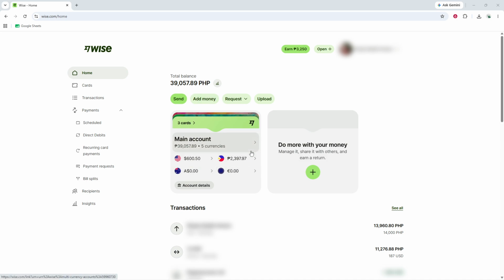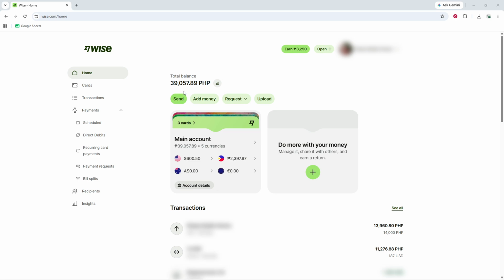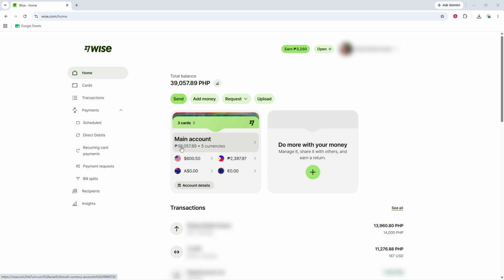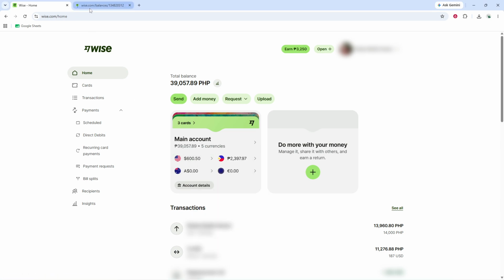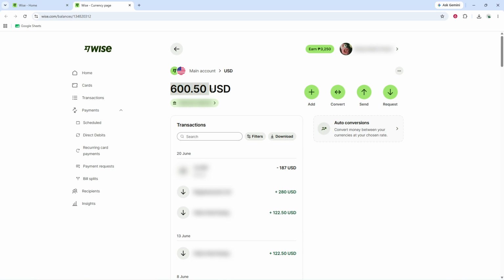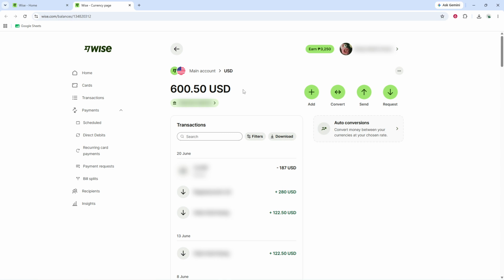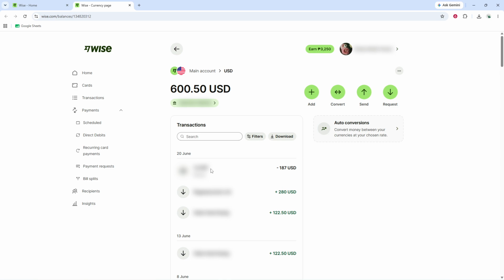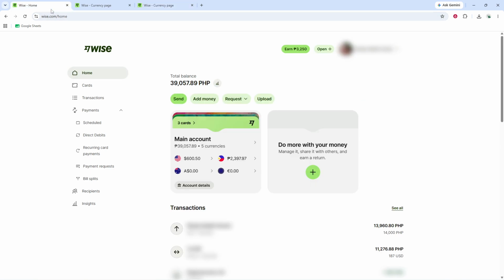How to Check Your Balance on Wise [2026 Full Guide]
In today’s video, I’ll show you how to check your balance on Wise step by step. Whether you're monitoring funds, preparing a transfer, or managing multiple currencies, this guide will help you view your Wise balances quickly.

You'll learn how to access your balances, switch between currencies, review available funds, and manage your account through Wise.